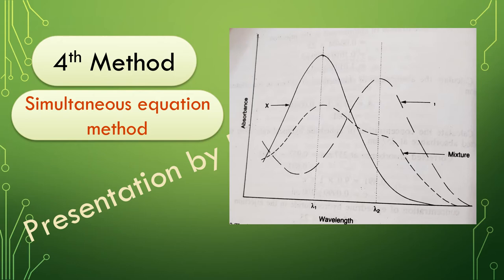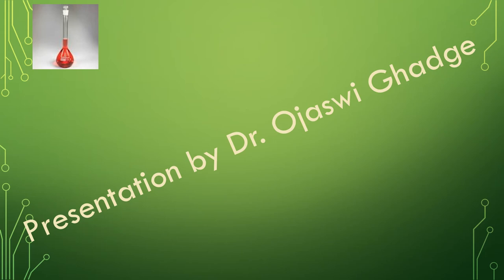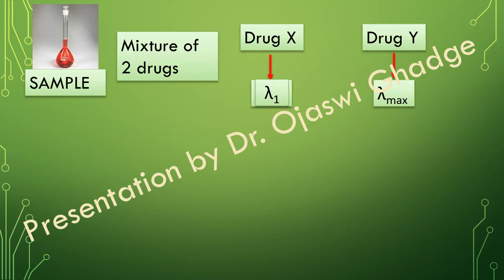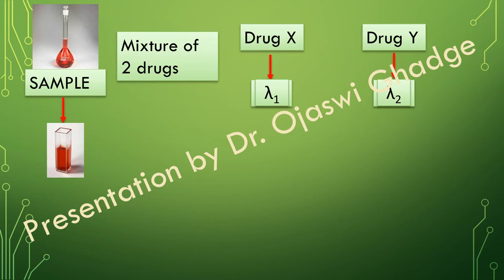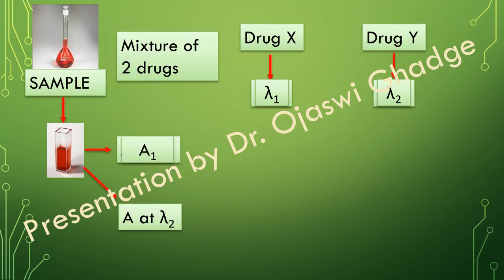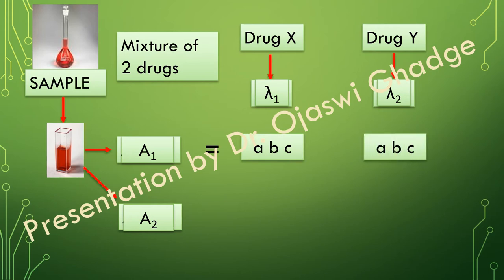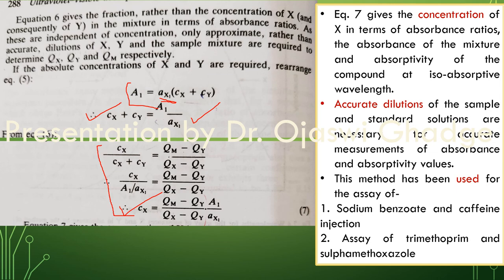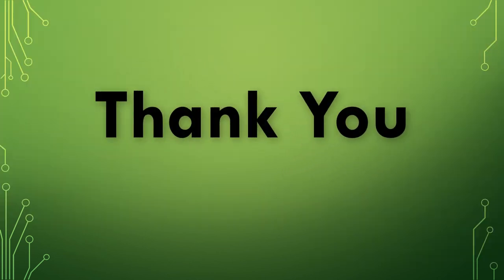Multicomponent analysis by UV spectroscopy- Simultaneous equation method and Absorbance Ratio method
Welcome to the next video of multicomponent analysis by UV spectroscopy. In this video next two methods are explained which  are  Simultaneous equation method (Vierodt's) and absorbance ratio method. If we use any of these methods for analysis of sample having more than one chemical components into it, then physical separation is not needed. The sample will be analyzed at two wavelengths and using simple mathematical rules the content of each species can be calculated.
Now which are the two wavelengths we use, that is explained in the video. Do let me know if you gain some knowledge from the video, by commenting below the video.

Link for earlier videos:
- Method 1: Assay as single component, Method 2: Corrected absorbance method